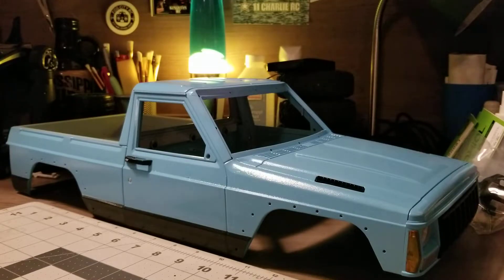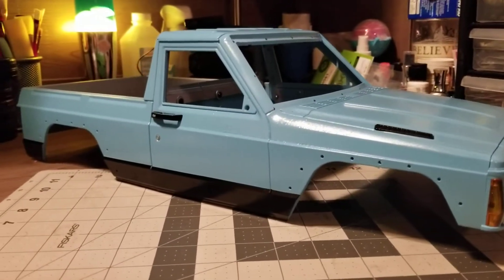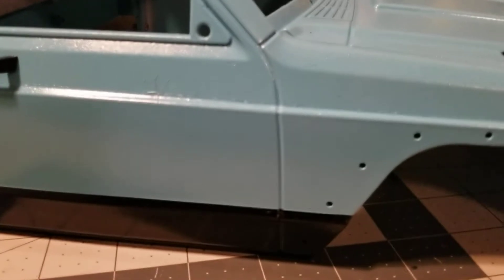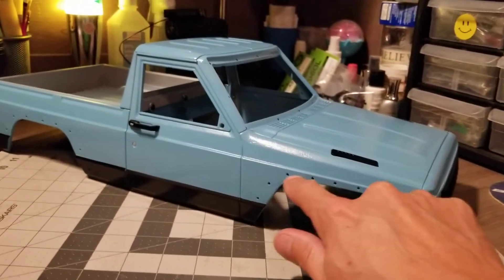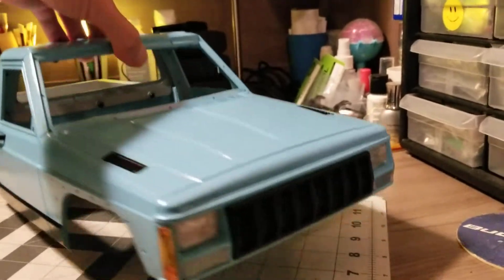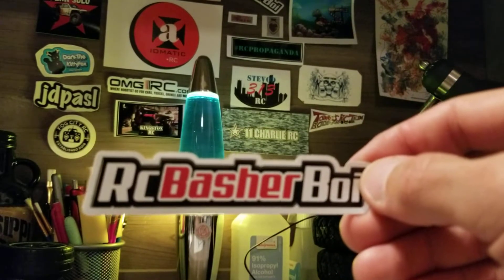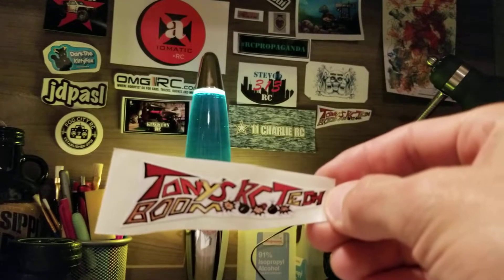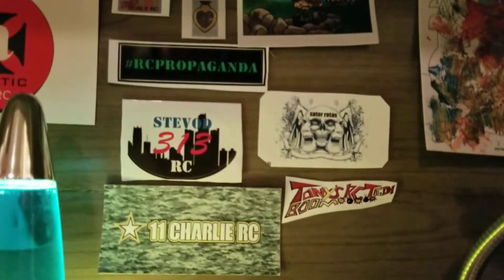Rc Jeep Comanche Build & Channel Shout Outs